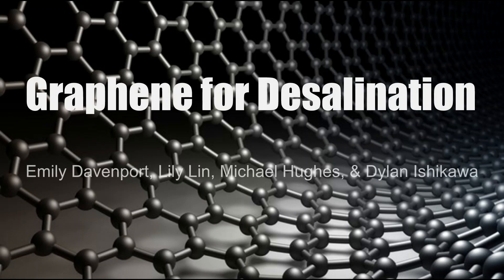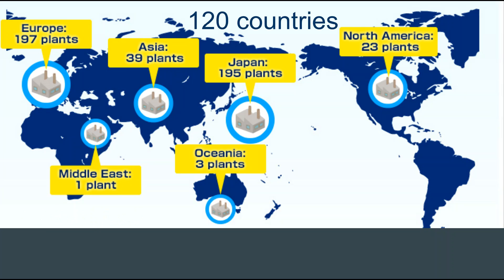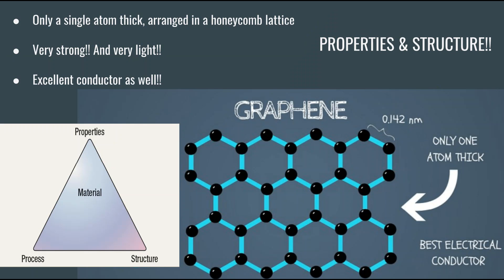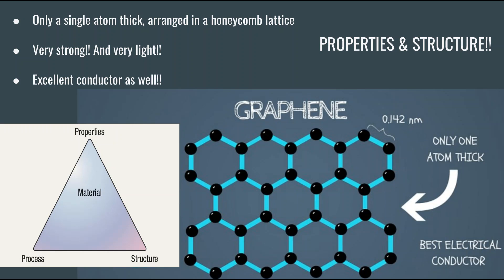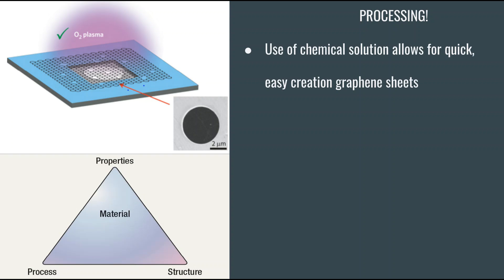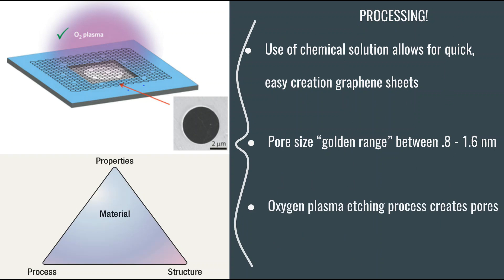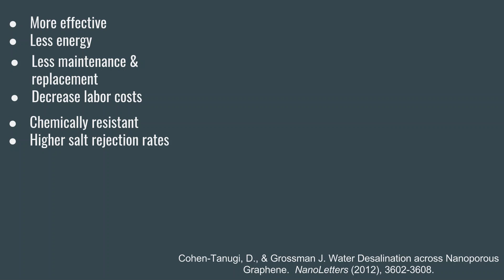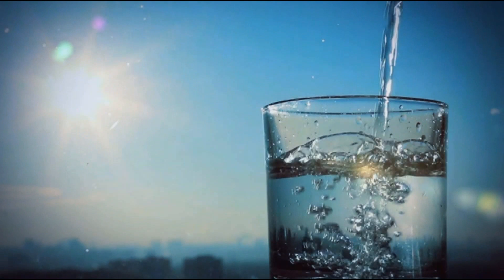Graphene for Water Desalination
Water, one of the world’s most abundant and highly demanded resources for sustaining life, agriculture, and industry, is being contaminated globally or is unsafe for drinking, creating a need for new and better desalination methods. Current desalination methods have high financial, energy, construction, and operating costs, resulting in them contributing to less than 1% of the world’s reserve water supplies.  Advances in nanoscale science and engineering suggest that more cost effective and environmentally friendly desalination process using graphene is possible.
Our group has chosen to research this application of graphene for better water desalination, focusing on current desalination limitations and how graphene’s structure-processing-properties paradigm make it well suited to advance desalination’s efficiency.
 Currently, most desalination plants run by making use of a process known as reverse osmosis by forcing water with high salt concentration through filters at high pressures to remove salt.  This process requires enormous pressures, huge operating costs, and filters require nearly constant maintenance and monitoring to avoid clogging.  What if there was a better, more efficient way to do this same desalination process?  Current research has shown that graphene can do this same reverse osmosis process, only better.
 Graphene consists of a single atom thick layer of carbon atoms bonded in a hexagonal honeycomb structure.  This thinness allows for high diffusion fluxes, and therefore high water permeability.  Graphene also has a high tensile stiffness of 150,000,000psi, allows it to withstand high pressures when water is forced through at high fluxes.  While costs to produce graphene are still high, they have been decreasing rapidly. For example, MIT has pioneered a new way to produce graphene using a chemical technique that breaks graphite into graphene sheets, optimizing the quality of graphene for desalination while decreasing the time, money, and labor involved in production.
 As salty water flows through graphene membranes, engineered pores of a size .8-1.6nm allow water molecules to pass through while stopping the passage of salt molecules.  Benefits of swapping graphene membranes with current membranes used in desalination plants include decreased energy costs, less maintenance, higher salt rejection rates, greater water flow and permeability, and decreased cost of construction of desalination plants.
    With our focus on graphene for water desalination, seek to compare the benefits as well as drawbacks, and better understand if the structure and processing of graphene produces the properties ideal for this application.

References

2Water desalination using nanoporous single-layer graphene. March 23, 2017.

3Graphene sieve turns seawater into drinking water. (n.d.). Retrieved April 10, 2017,

4Water Desalination across Nanoporous Graphene. (n.d.) Retrieved April 10, 2017,

5Nanotechnology applications for desalination: A report for the joint water use & desalination task force.

7Novel nanomaterials for water desalination technology.

9Ultrapure Deionized Water Services and Reverse Osmosis Systems. (n.d.). Retrieved April 10, 2017,